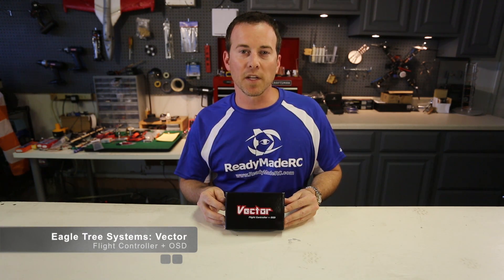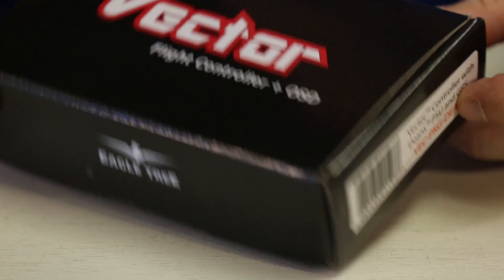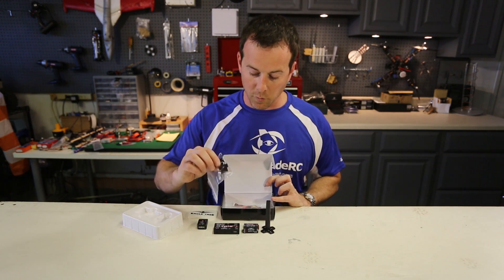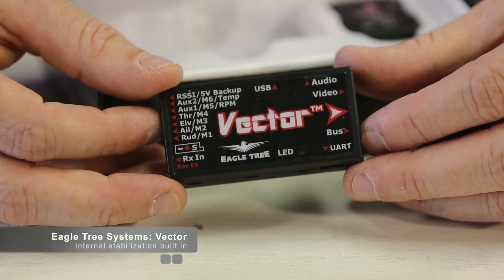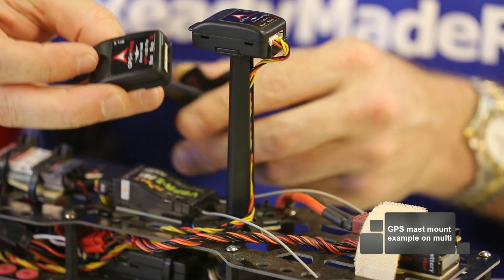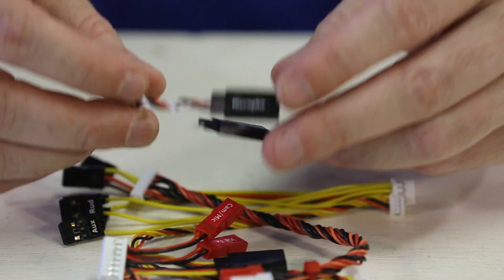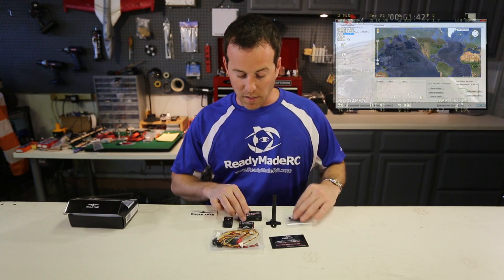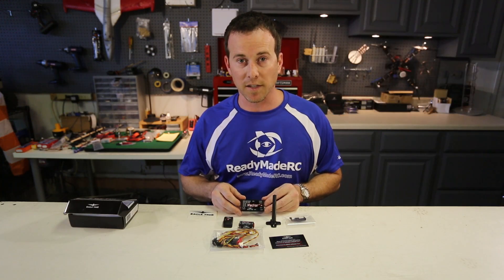GSTV - Eagle Tree Vector - Unboxing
Available at ReadyMadeRC

Unboxing of the Vector Flight Controller + OSD.

The Vector is an amazing On Screen Display (OSD) / Flight controller for multicopters AND planes from Eagle Tree Systems.